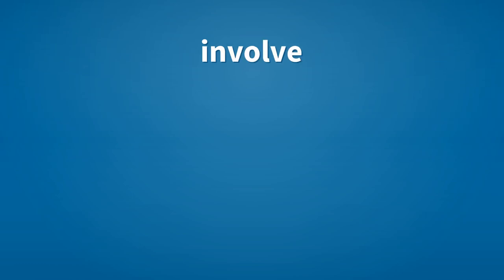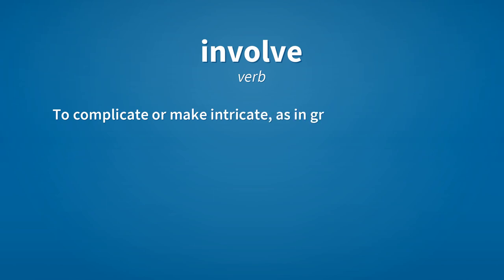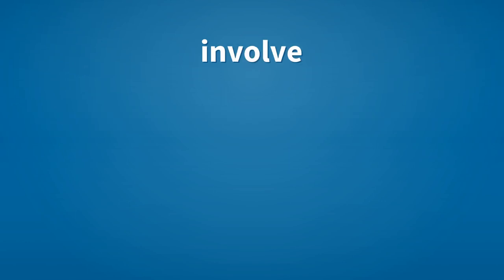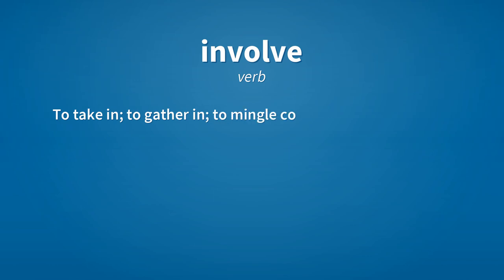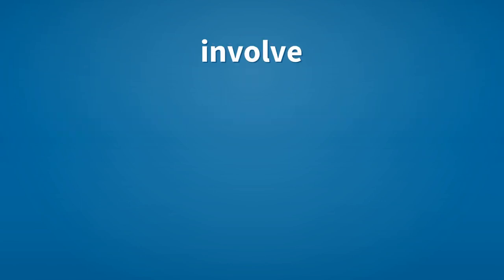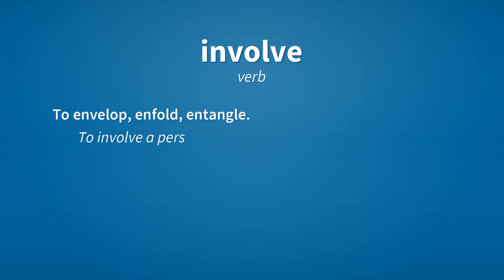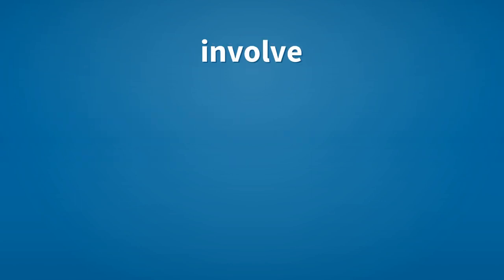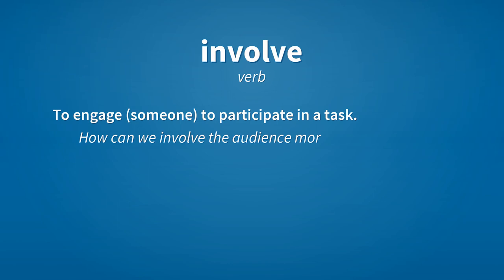Involve | Meaning of involve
See here, the meanings of the word involve, as video and text.

involve (verb)
    To complicate or make intricate, as in grammatical structure.

involve (verb)
    To take in; to gather in; to mingle confusedly; to blend or merge.

involve (verb)
    To envelop, enfold, entangle.
        To involve a person in debt or misery.
        He's involved in the crime.

involve (verb)
    To engage (someone) to participate in a task.
        How can we involve the audience more during the show?

Reference:
    involve